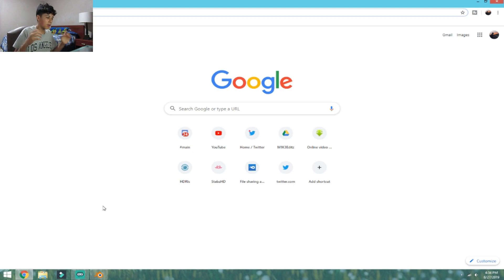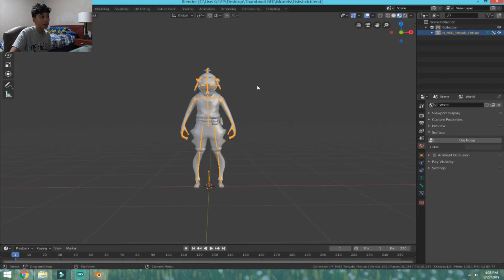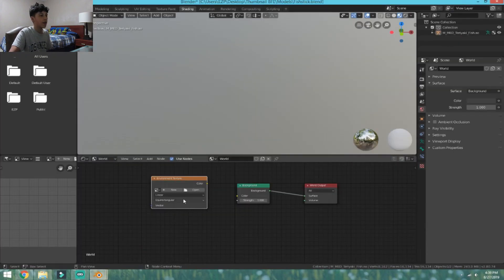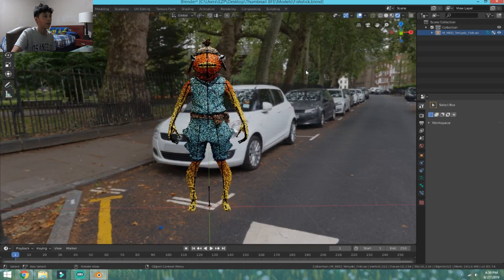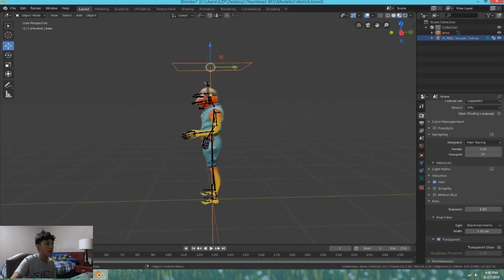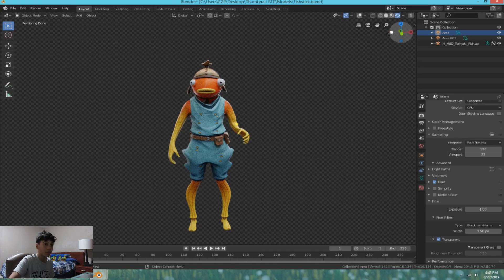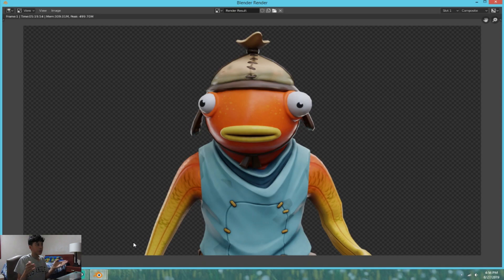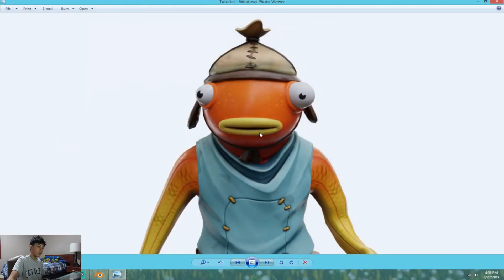HOW TO MAKE FORTNITE 3D THUMBNAILS USING BLENDER!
Video Links

Creator Code:
Use Code 'StabzHD' In The Fortnite Item Shop If You Would like to Support Me!

Notification Gang Shoutouts!